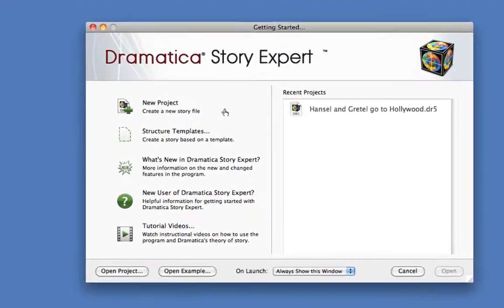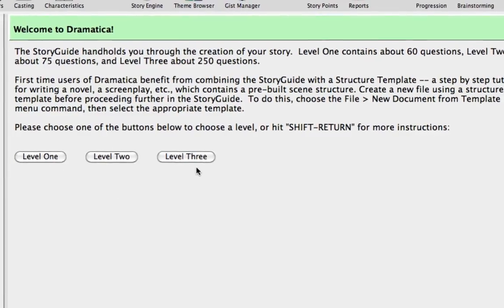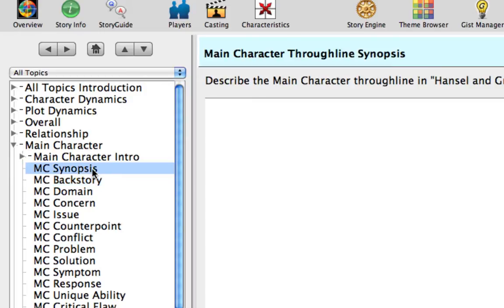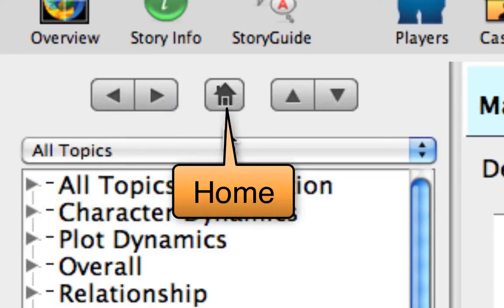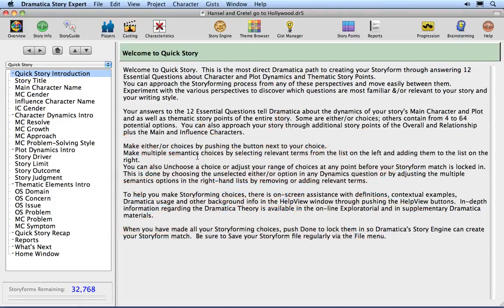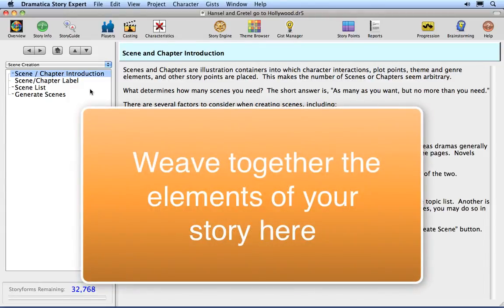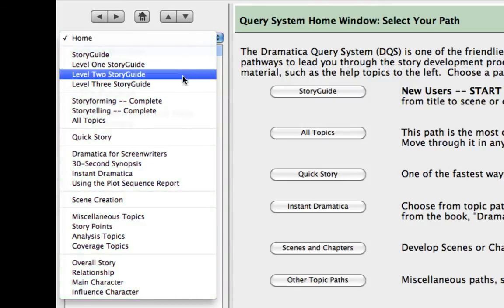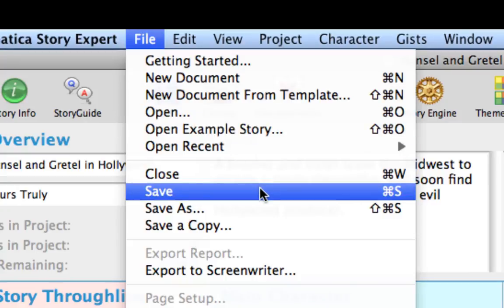StoryGuide Home Page in Dramatica Story Expert.mp4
In this lesson, you will explore the various topic lists found on the Home page of the StoryGuide.  You also will learn how to navigate between the topics.